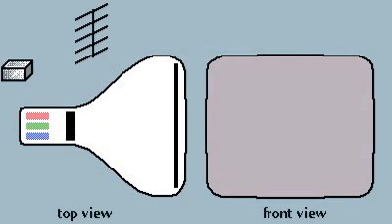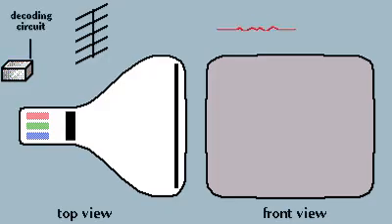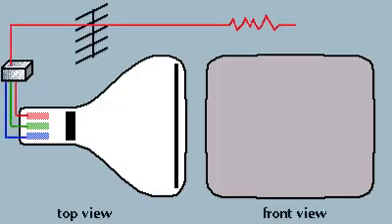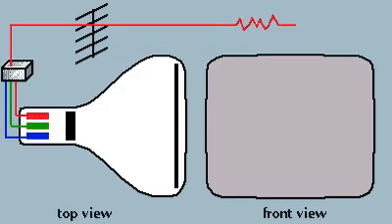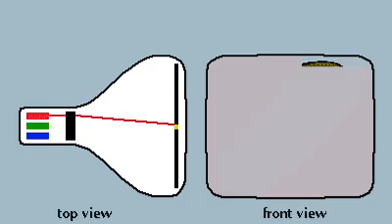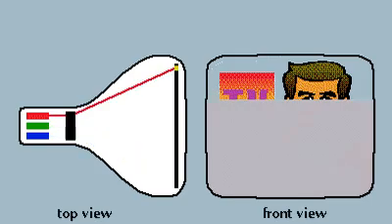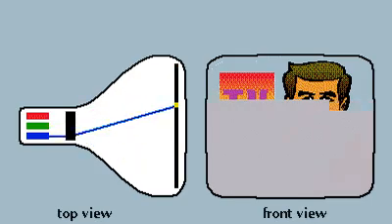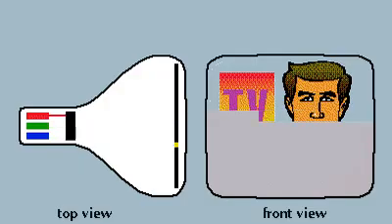How a Television Works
How  a Cathode Television Works